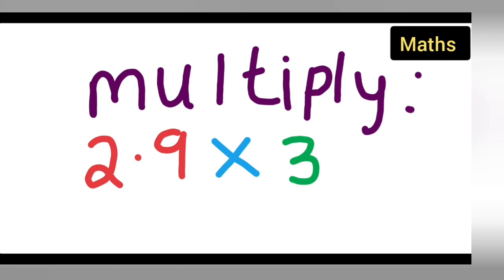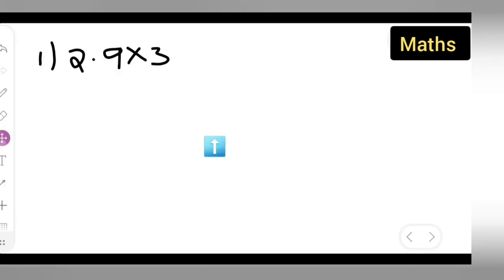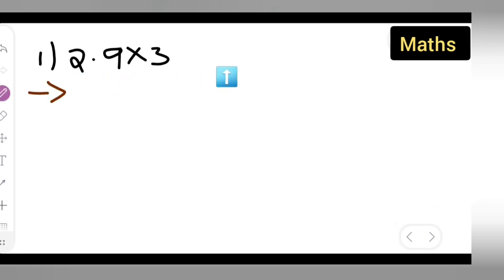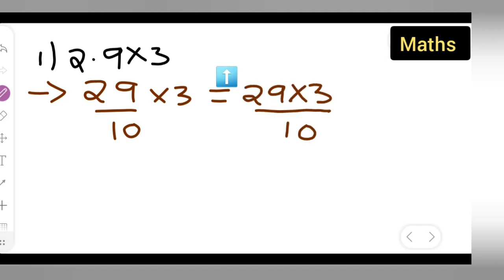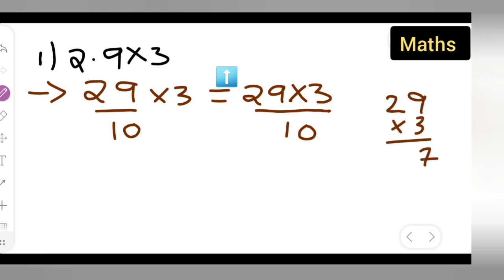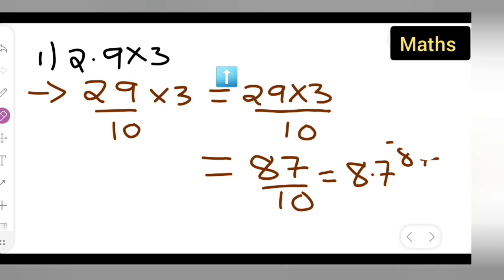Multiply 2.9 × 3 | how to Multiply 2.9 × 3